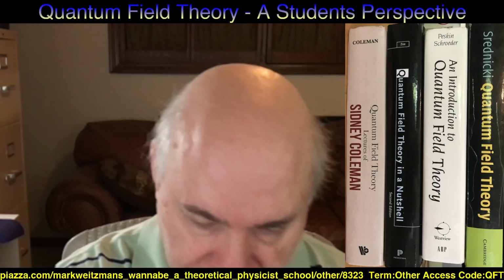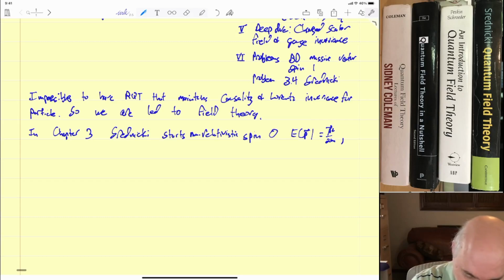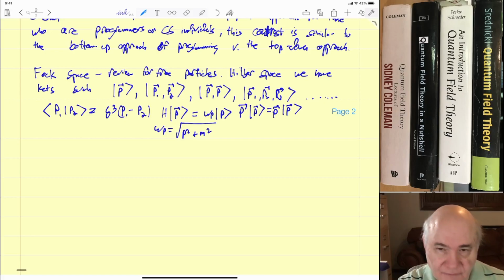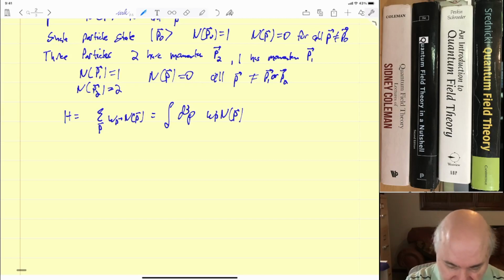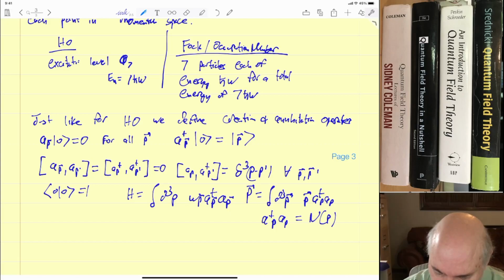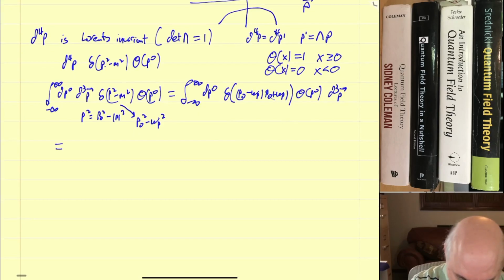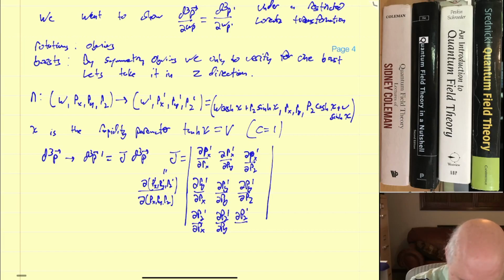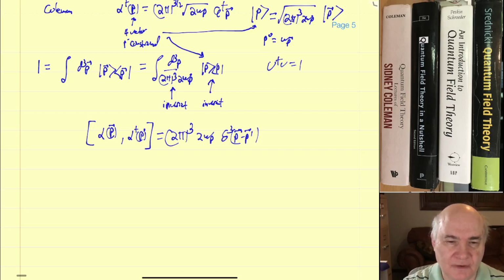Lesson 3 Canonical Quantization of Scalar Field Part I